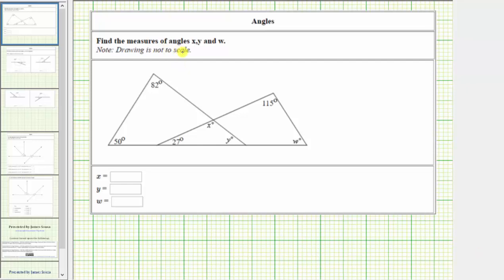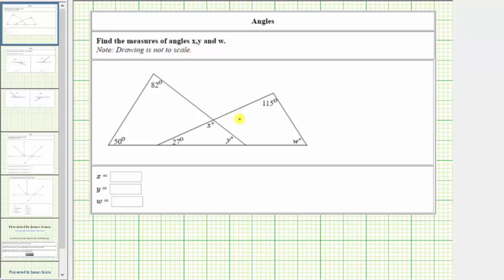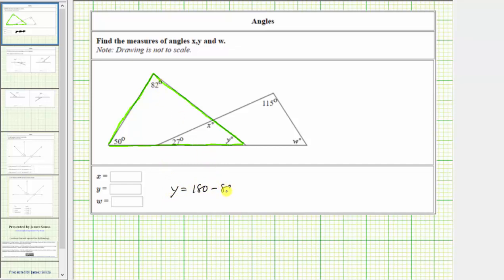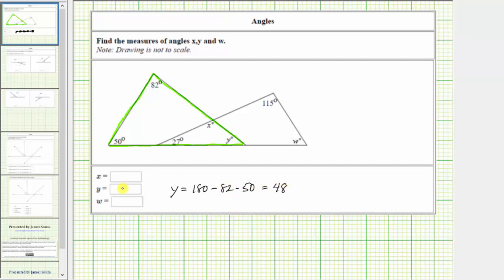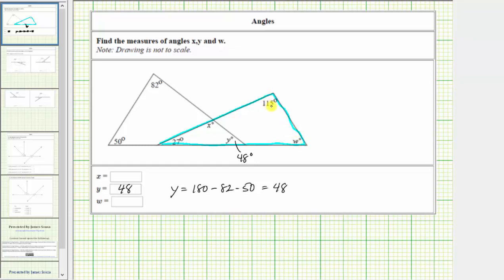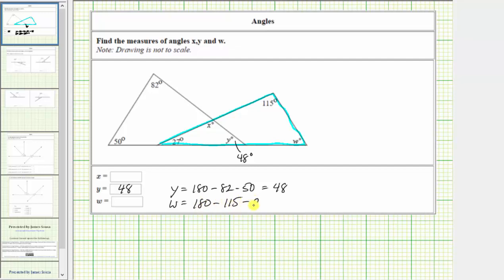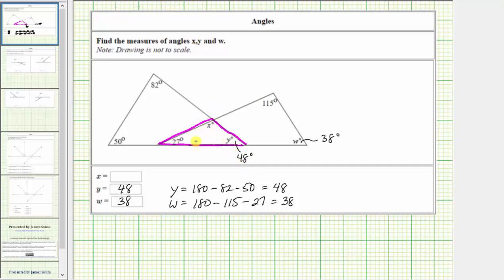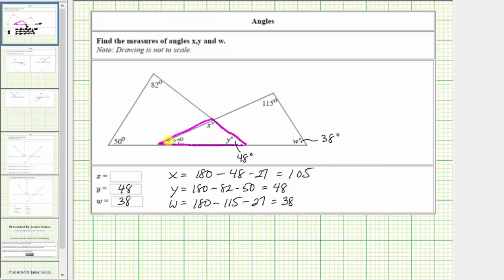The Measure of the Interior Angles of Overlapping Triangles (No Algebra)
This video explains how to determine the interior angles of overlapping triangles.